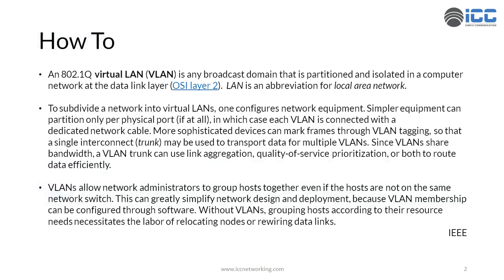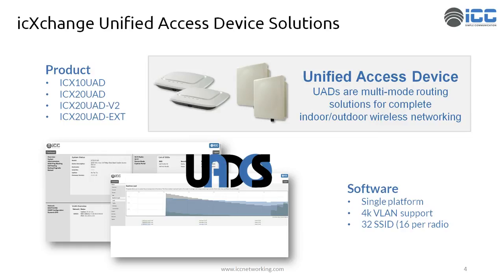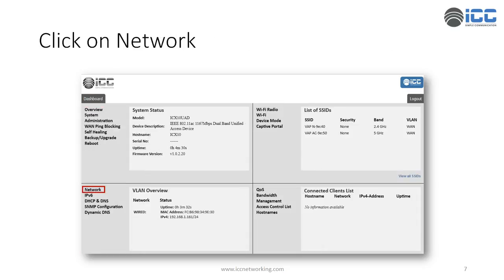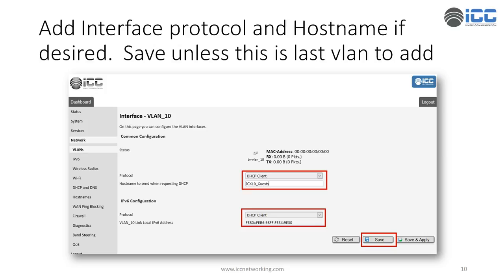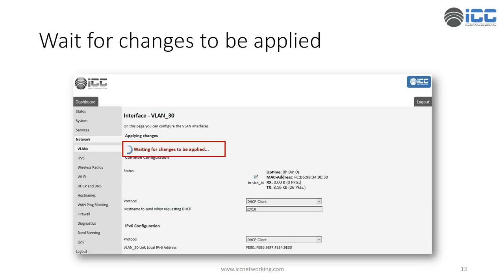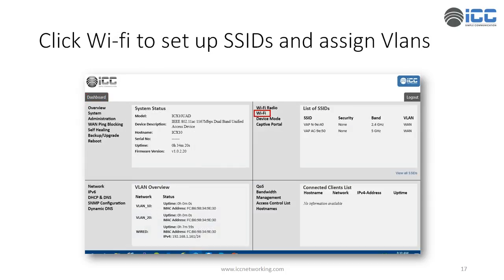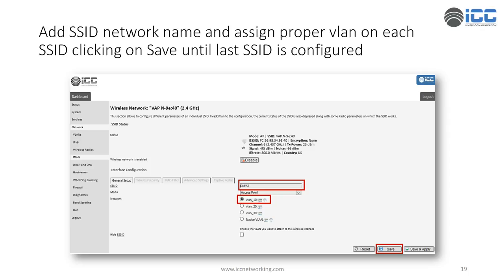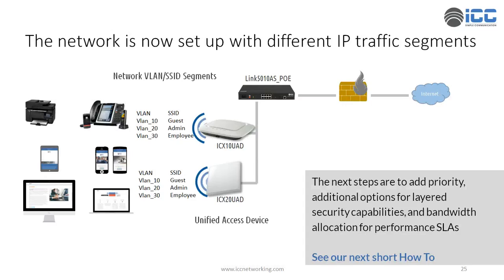How To Configuring VLANs on ICX10 & ICX20 series devices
ICC Networking White Glove Service technical training on how to configure vlans for the ICX10UAD and ICX20UAD series devices.